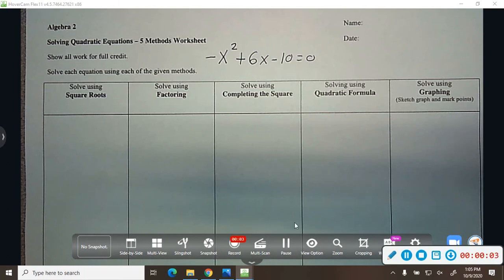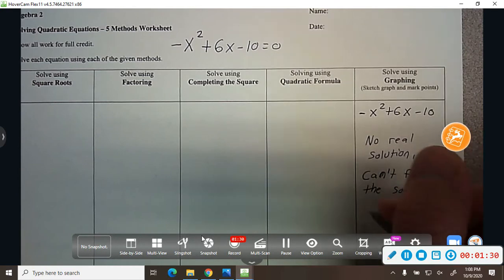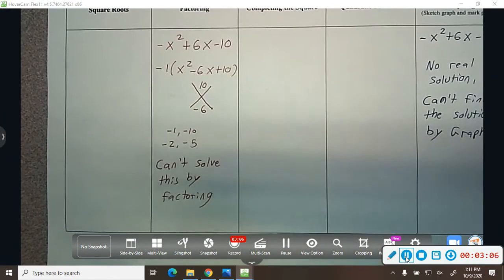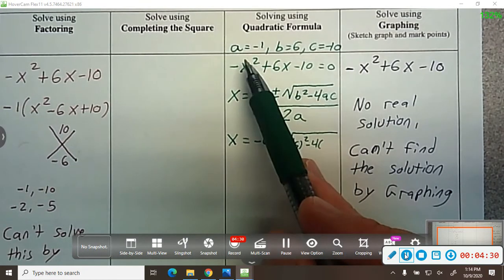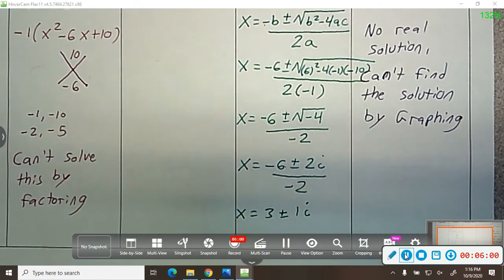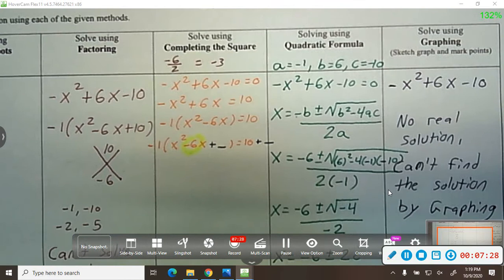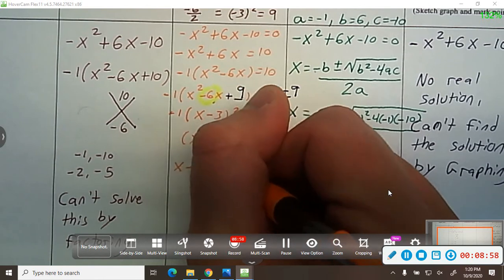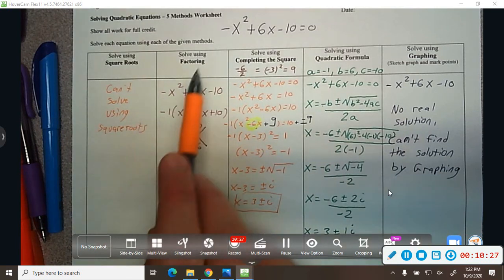All Methods Problem 3